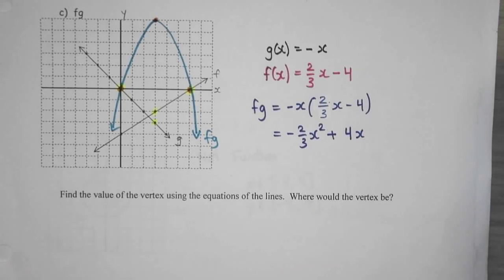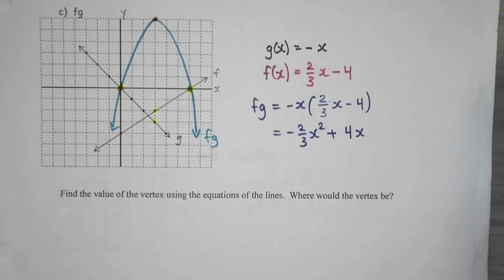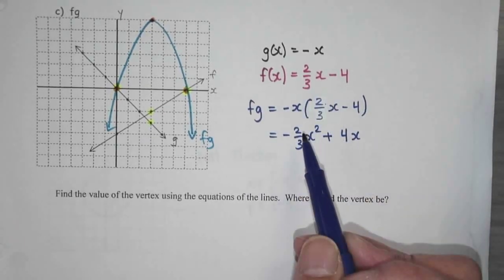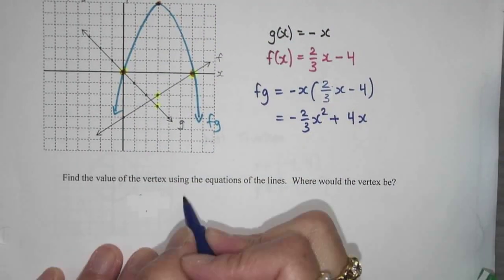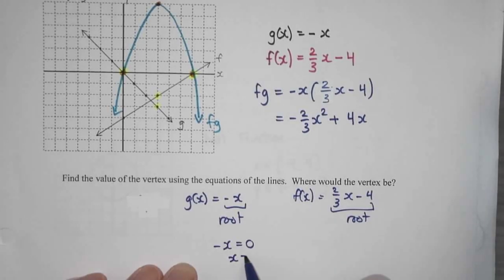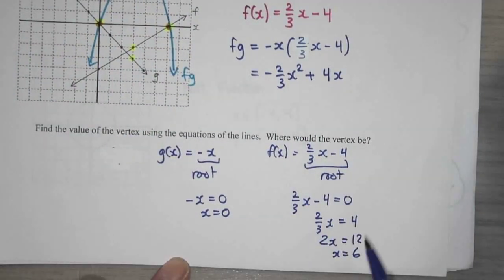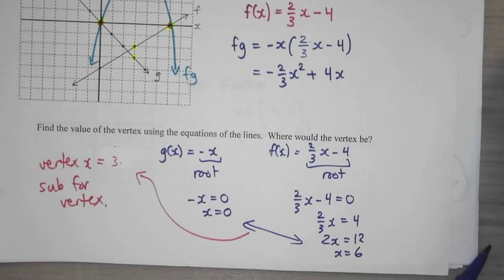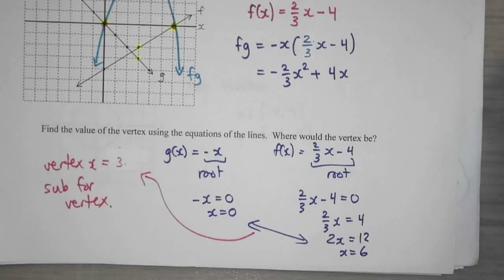MHF4U1 1.7 Exploring Operations with Functions Part 4